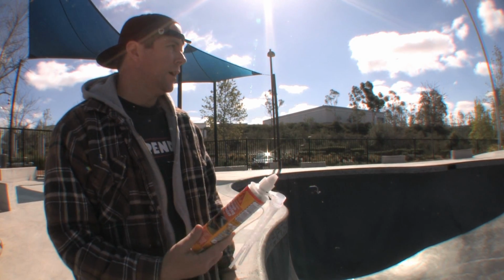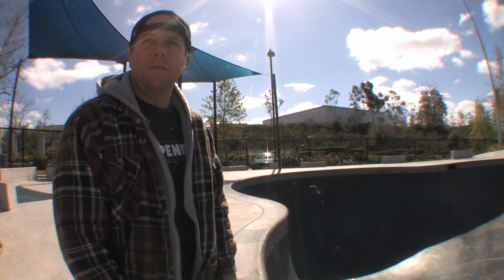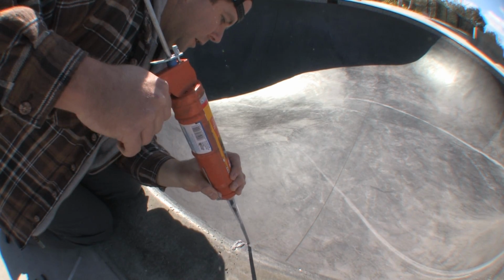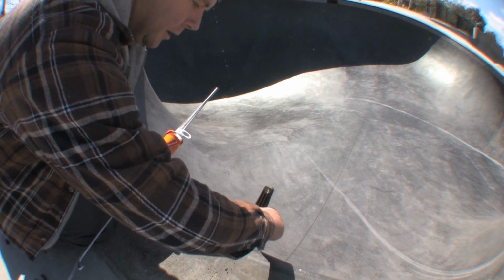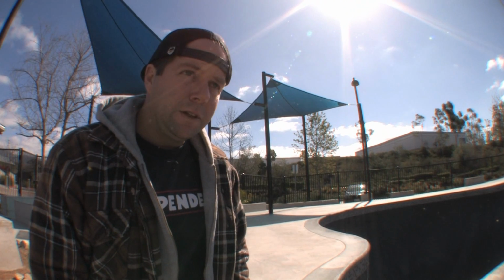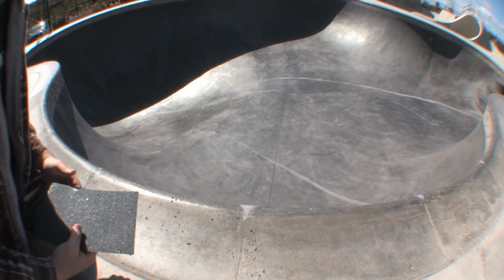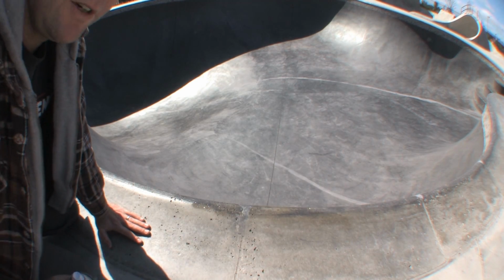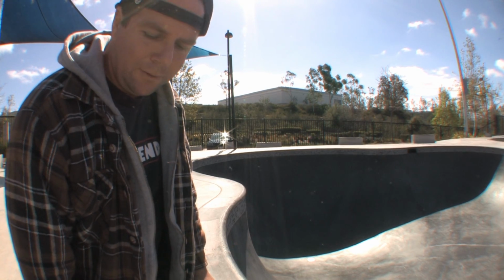How to fix pool coping and other skateboard spots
A quick video to help learn a fast and durable way to fix pool coping and skate spots. The product is Sika Anchoring Adhesive and can be found at home depot. Hope this helps you out.